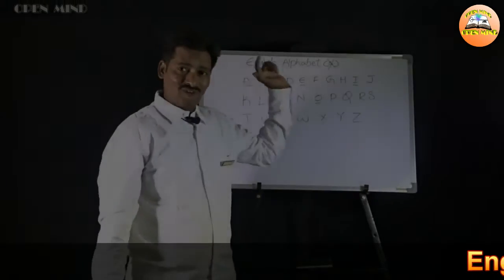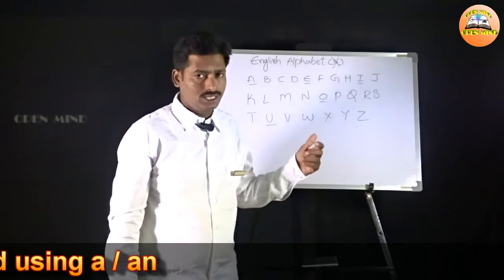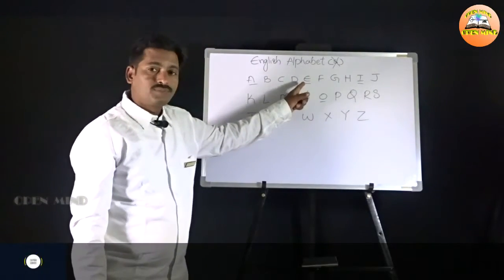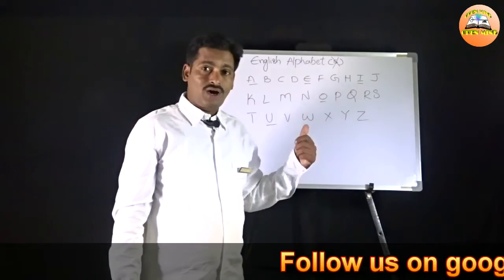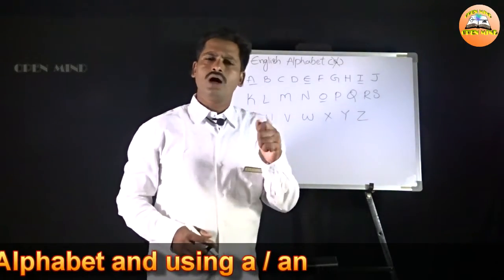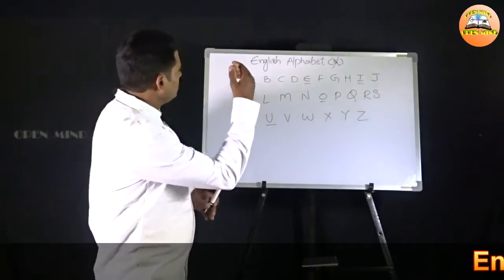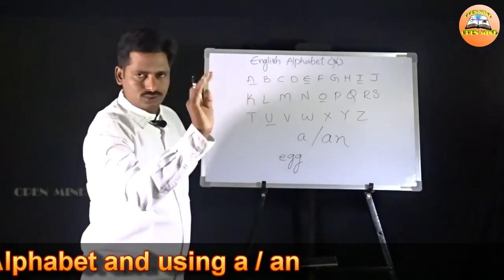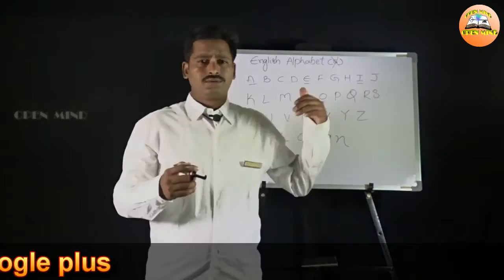Spoken English || English Alphabet and using a & an || Open Mind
## English  Alphabet and using a & an || Spoken English || English Grammar || Open Mind

English  Alphabet and using a / an
The sound of a consonant is produced by a partial or complete obstruction of the air stream by a constriction of the speech organs. A vowel is a letter of the alphabet (a, e, i, o, and u.) that represents a speech sound created by the relatively free passage of breath through the larynx and oral cavity. Letters that are not vowels are consonants.
 We should have the knowledge of sounds for using articles a / an.

               *Spoken English in telugu*

         *Spoken English*

# Open Mind